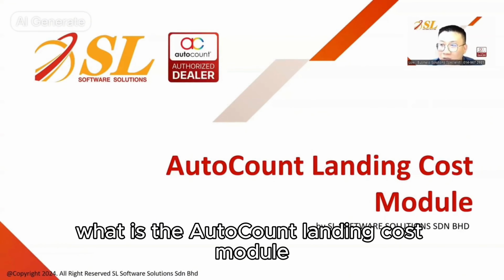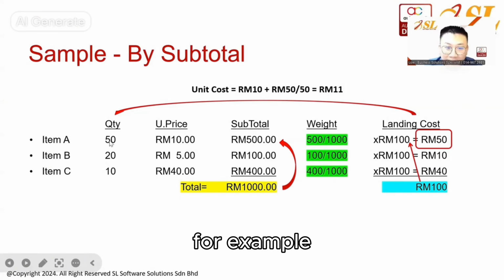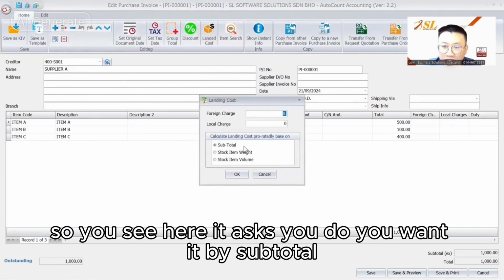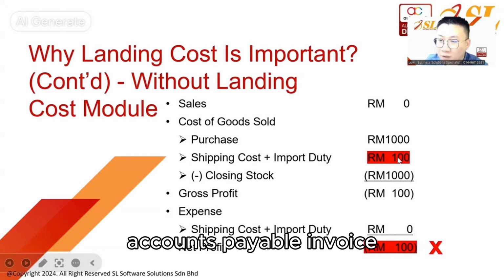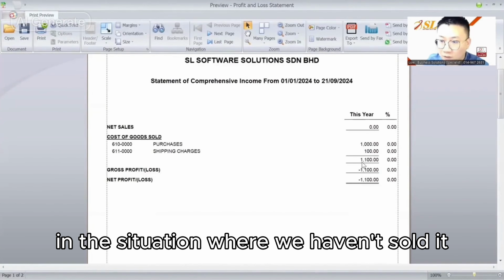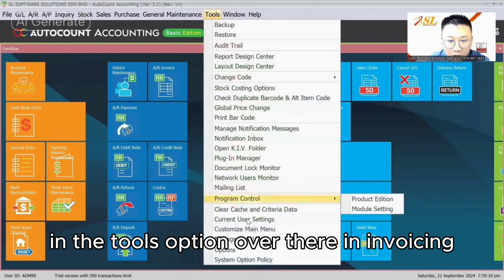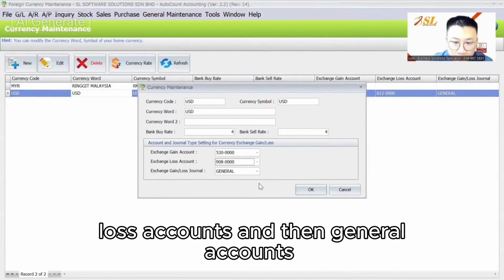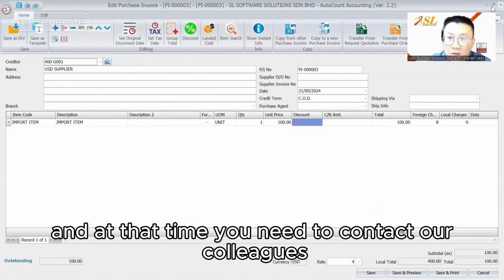AutoCount Landing Cost Module– Accurate Import Costing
The AutoCount Landing Cost Module helps businesses calculate the true cost of imported items by including shipping, duties, and insurance. Distribute extra costs by value, weight, or volume to update item unit costs for accurate inventory valuation and profit analysis. Supports multicurrency and ensures better costing without affecting accounting entries automatically.